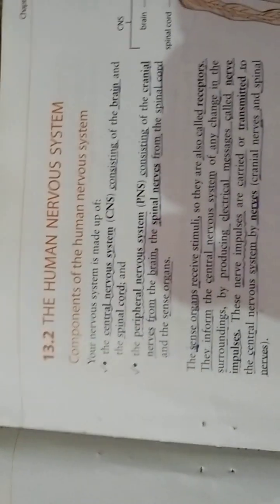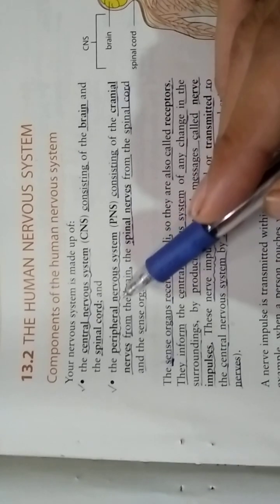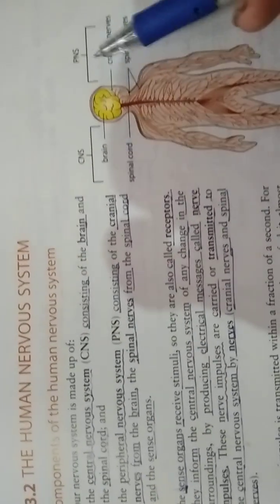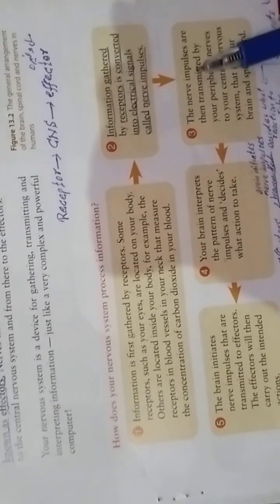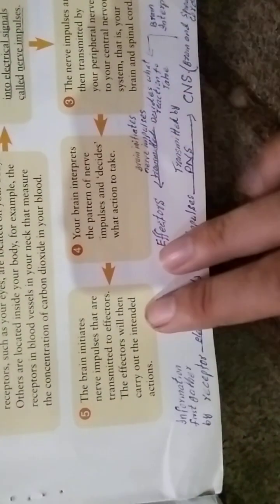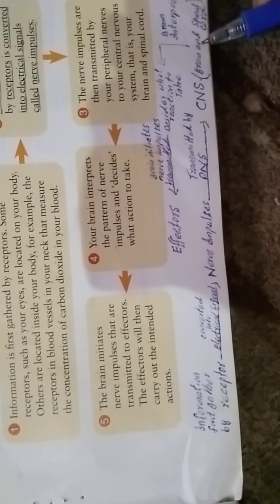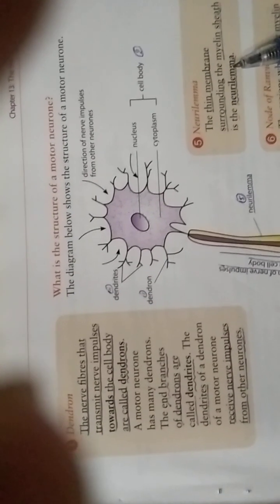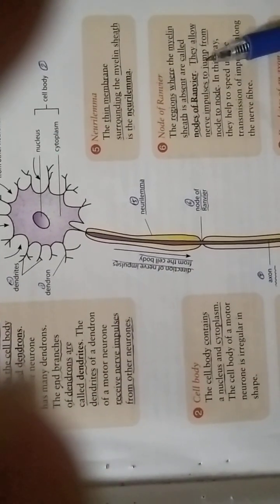Human Nervous System Spinal Cord || Online Education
The Human nervous system has two main parts: The central nervous system is made up of the brain and spinal cord. The peripheral nervous system is made up of nerves that branch off from the spinal cord and extend to all parts of the body. Cell structure